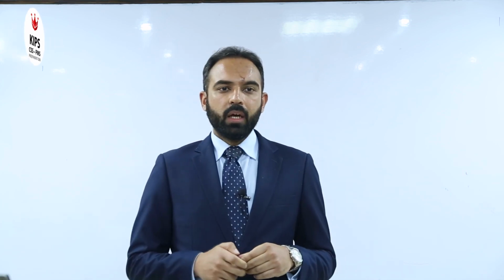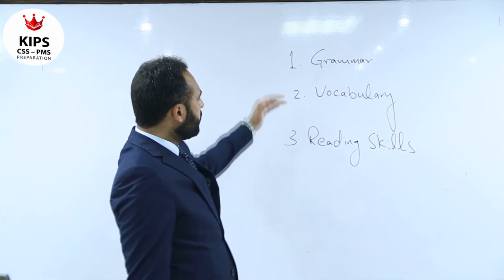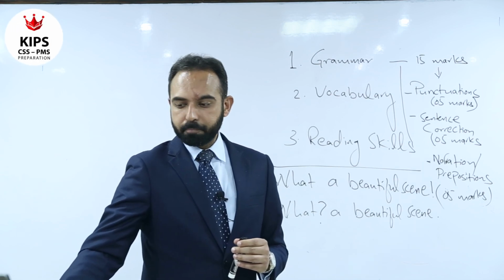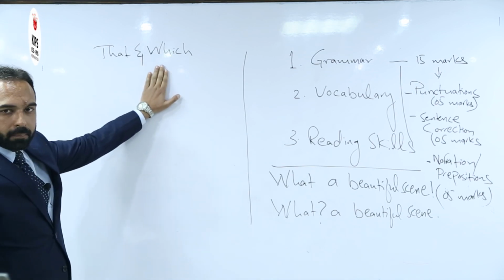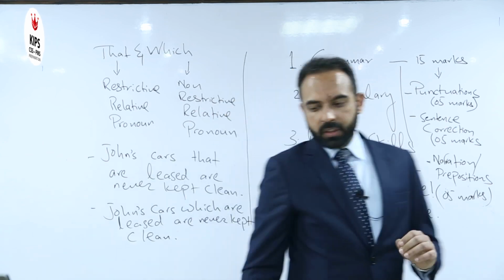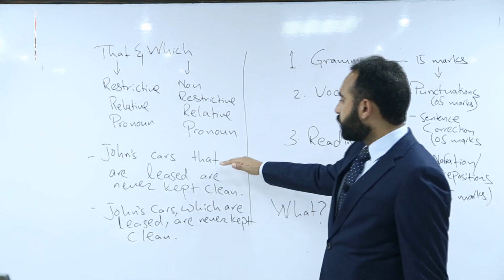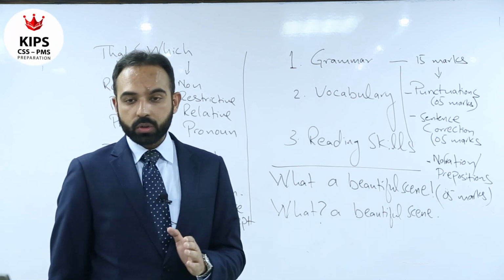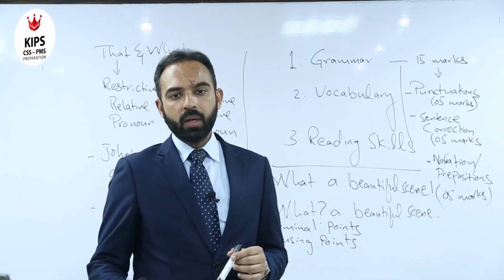Overview: English Précis & Composition and Grammar Section.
Overview: English Précis & Composition and Grammar Section by Mr. Ali Inan (Cambridge, UK).